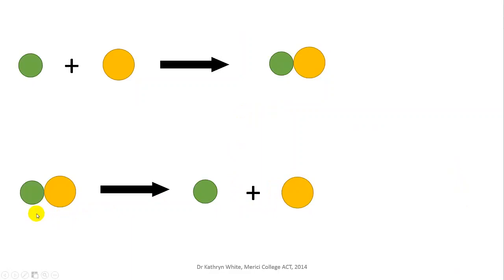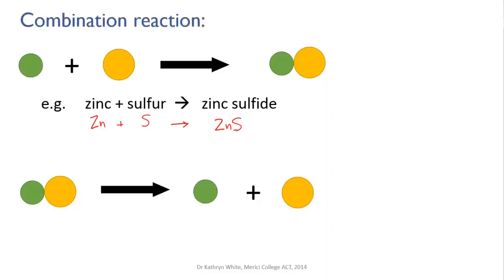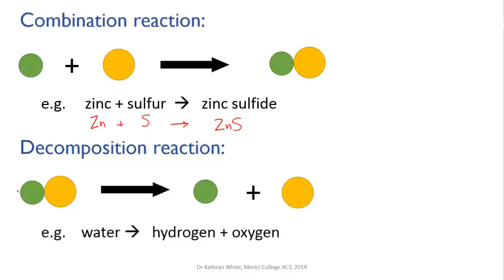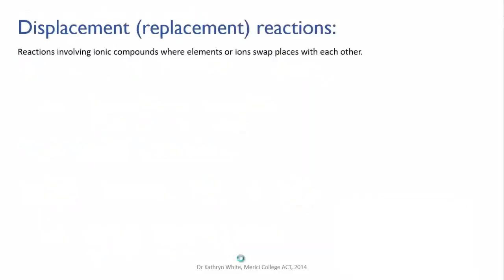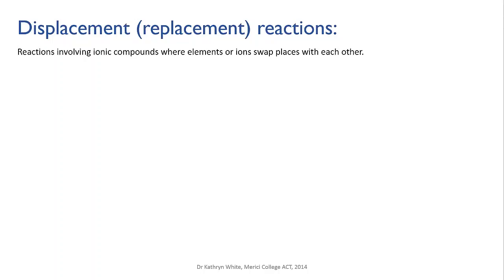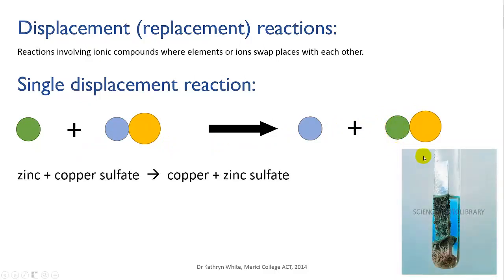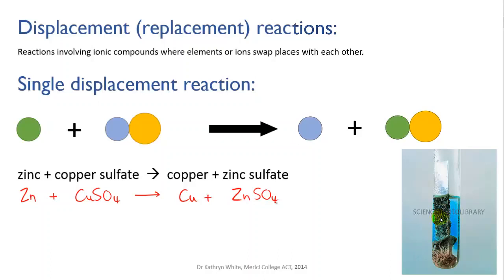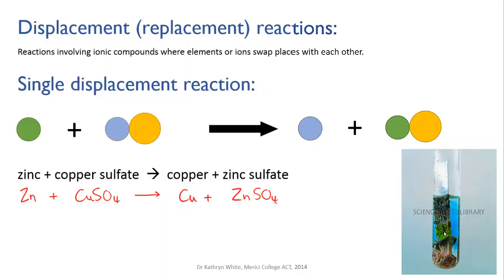Combination, decomposition, displacement reactions | meriSTEM